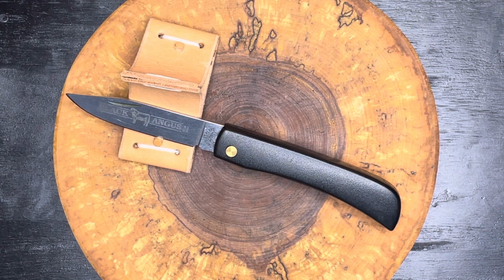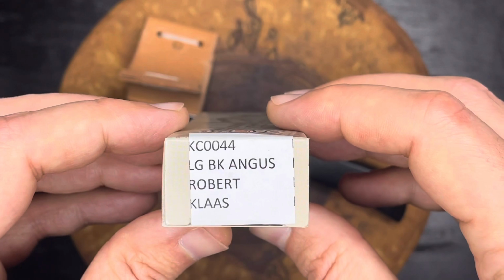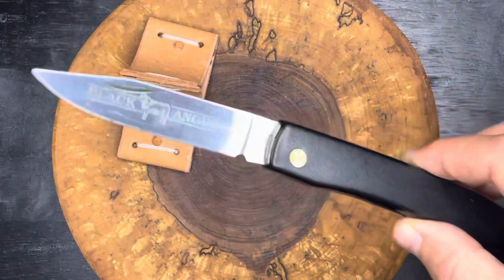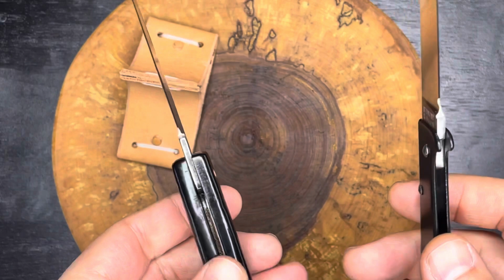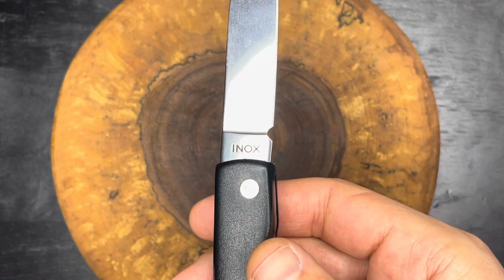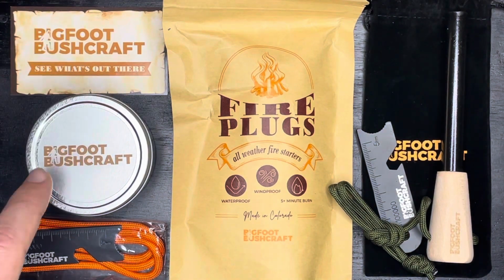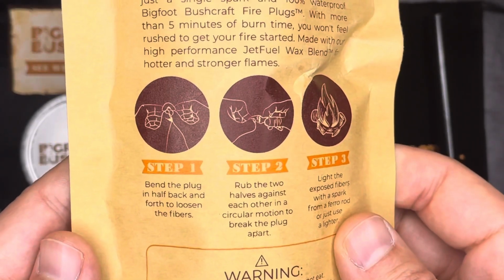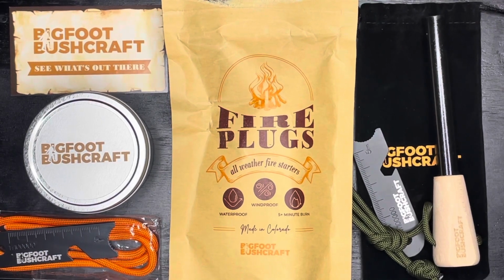Robert Klaas Sodbuster, Fire Plugs from Bigfoot Bushcraft, and a Patch from Knife Detector!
A huge thank you to Stuart Harvey, Bigfoot Bushcraft, and Knife Detector!!